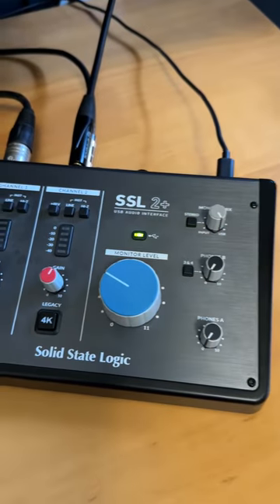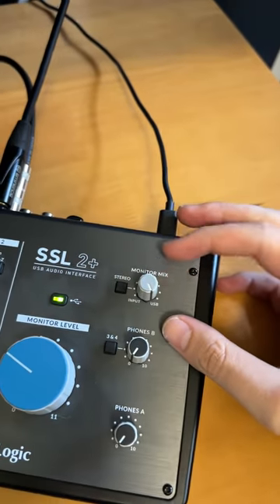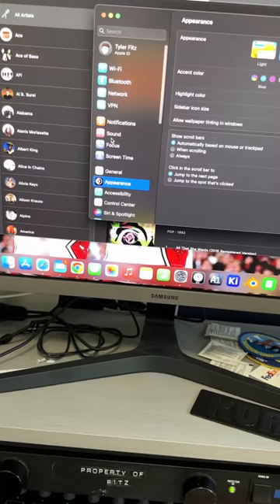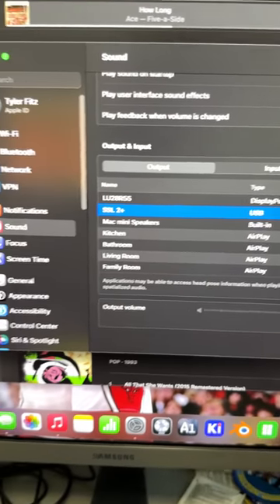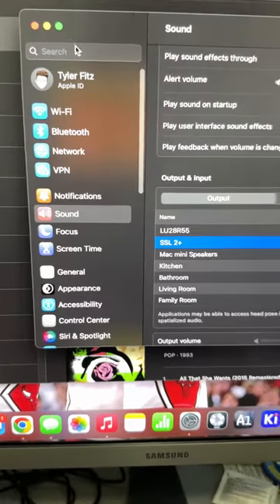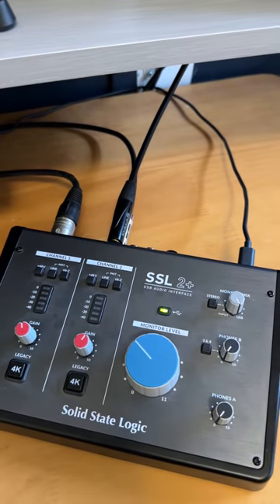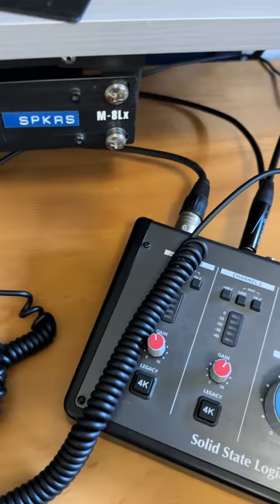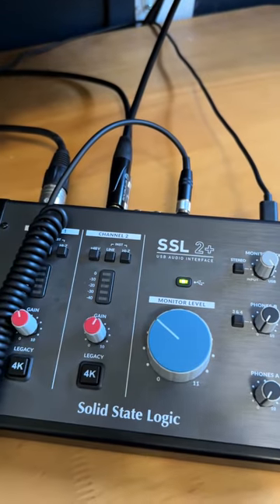Solid State Logic SSL2+ No Audio Output Through Monitor Symptoms (SSL Support Ticket video)